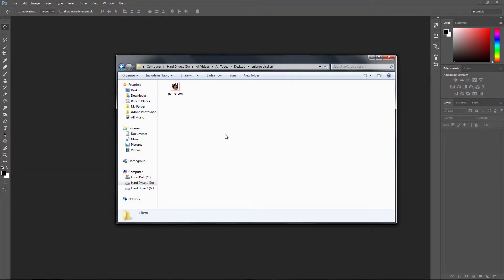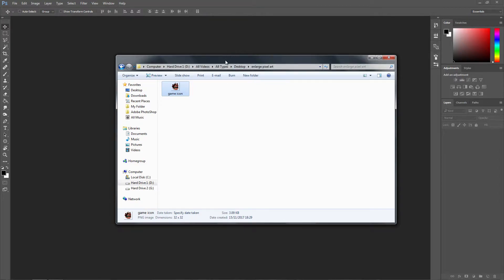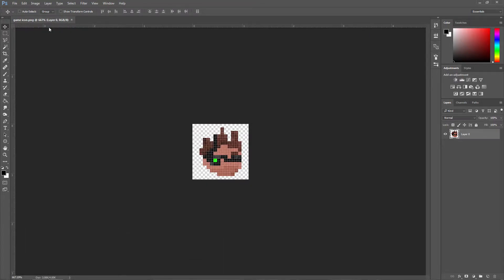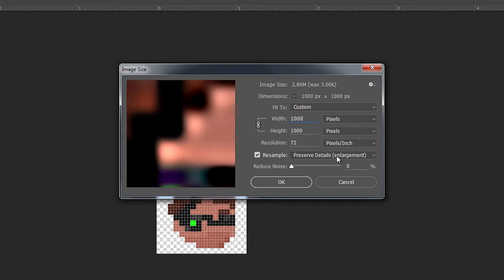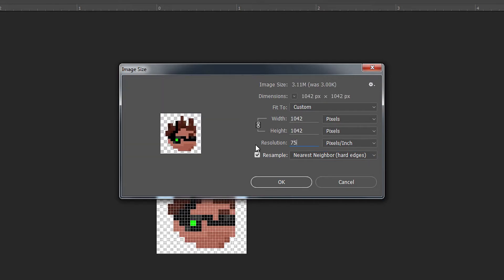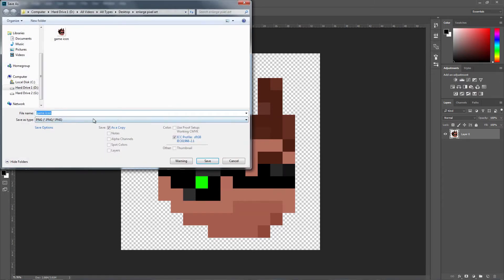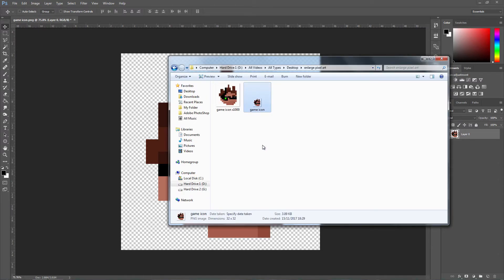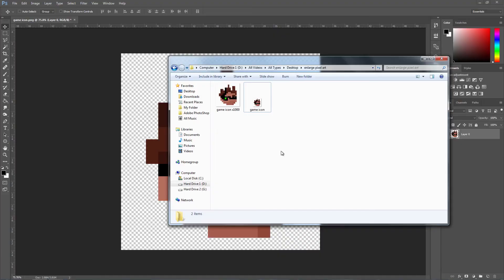Photoshop CC/CS6: How To Make Pixel Art Bigger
Tutorial on how to enlarge pixel art to a bigger size without losing any quality. Enlarge your pixel art to a bigger dimension size in Photoshop with the enlargement tool / option. Pixel art is normally really small, around 32x32 or 64x64 this video will cover how you can make it larger than both those sizes.